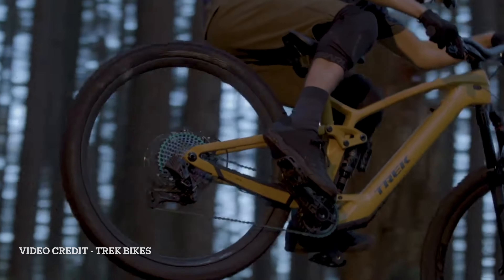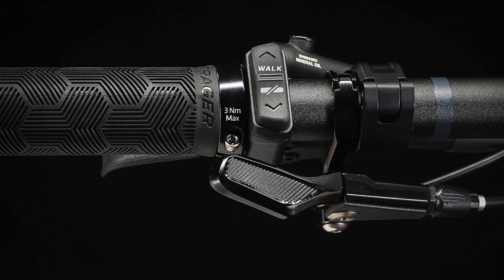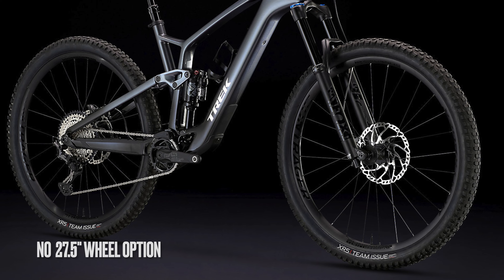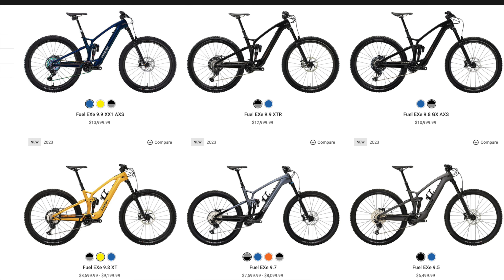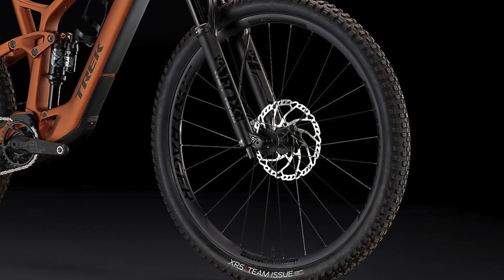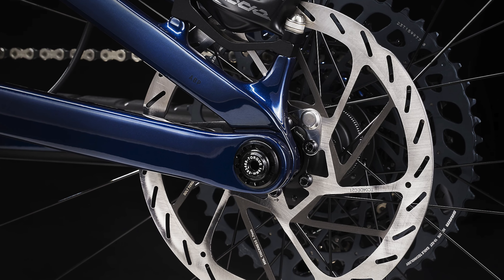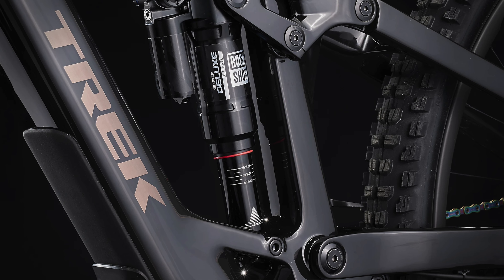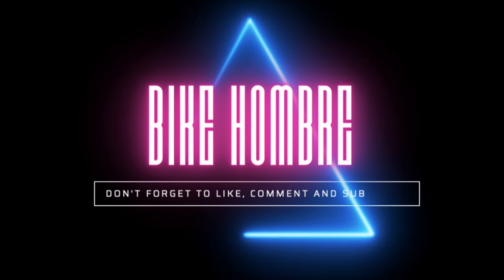Trek Fuel EXe Carbon e-MTB | Overview of Builds, Specs, Geometry & Pricing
Trek just released the Fuel EXe e-MTB. In this video we are going to go over the specs, changes from the regular Fuel EX, builds, and pricing.

Timecodes
0:00 - Intro
0:26 - Overview
1:57 - Differences from Regular Fuel EX
3:06 - Builds & Pricing
6:17 - Final Thoughts